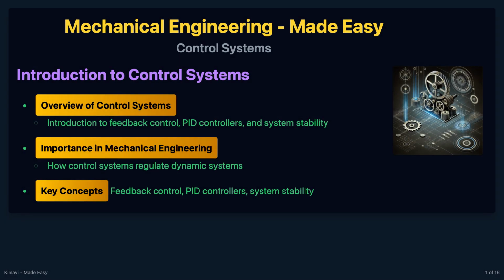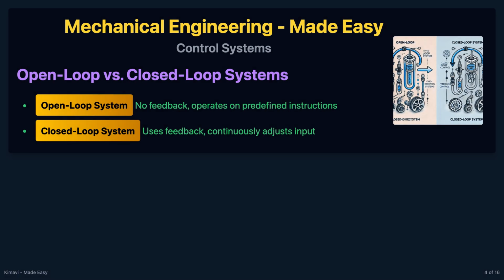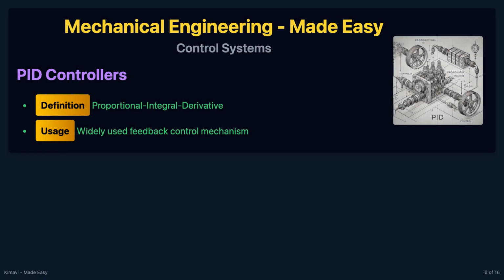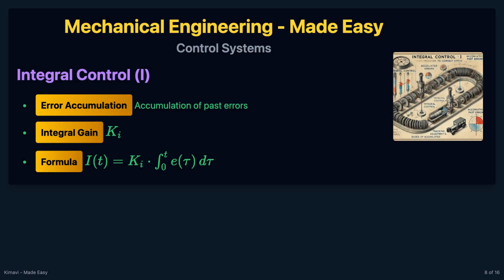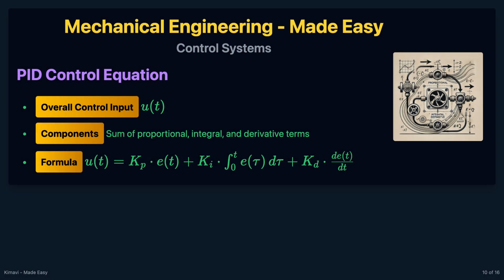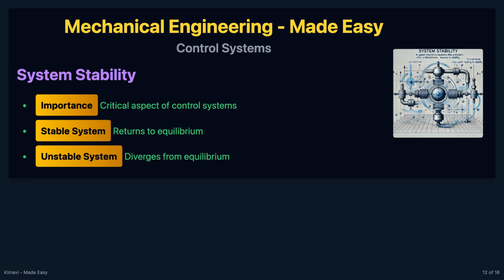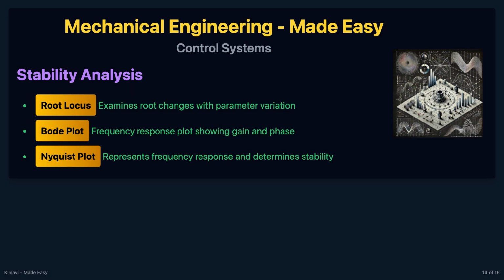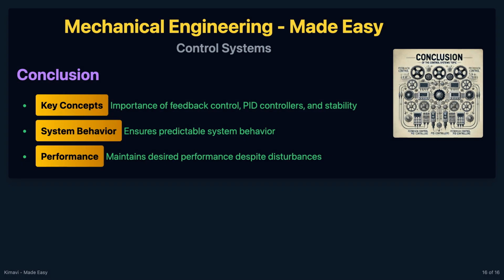🎛️💡Mechanical Engineering - Master Control Systems | Feedback, PID, & Stability Systems Explained!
Description: Dive into the world of control systems and learn how engineers regulate dynamic systems! 💻🚀

This video covers the basics of feedback control, PID controllers, and system stability. Whether you’re new to the topic or need a refresher, we break down these essential concepts using simple examples. From temperature control to cruise control, see how control systems work in real life.

Join us as we explore how to design and analyze control systems to keep everything running smoothly! 🔧

Video Breakdown:

Slide 1: Introduction to Control Systems A quick intro to feedback control, PID controllers, and why control systems are crucial in mechanical engineering.

Slide 2: Chapter Overview Overview of feedback control, PID controllers, and system stability—foundational topics in control systems.

Slide 3: Feedback Control Learn how feedback control works by adjusting input based on system output for smoother performance.

Slide 4: Open-Loop vs. Closed-Loop Systems Discover the differences between systems that use feedback and those that don't, with real-world examples.

Slide 5: Feedback Control Example A room heating system explained—how feedback maintains a constant temperature.

Slide 6: PID Controllers Introduction to the PID control method, the most popular system for managing feedback in various engineering applications.

Slide 7: Proportional Control (P) Understand how proportional control adjusts output based on the current error.

Slide 8: Integral Control (I) Discover how integral control reduces long-term error by accumulating past mistakes.

Slide 9: Derivative Control (D) Learn how derivative control predicts future system behavior by looking at error rates.

Slide 10: PID Control Equation Understand how all three elements—Proportional, Integral, and Derivative—come together in one control equation.

Slide 11: PID Controller Example Explore how cruise control in cars uses PID to maintain speed automatically.

Slide 12: System Stability What makes a system stable or unstable? Learn the basics of system stability.

Slide 13: Stability Criteria Explore the methods engineers use to determine whether a system is stable, like BIBO and Lyapunov stability.

Slide 14: Stability Analysis Learn about the tools used in stability analysis, like Root Locus, Bode plots, and Nyquist plots.

Slide 15: Stability Example A simple pendulum example to understand stable and unstable equilibriums.

Slide 16: Conclusion Recap of the importance of feedback, PID controllers, and stability for keeping systems predictable and efficient.